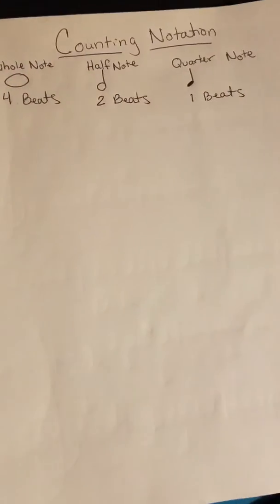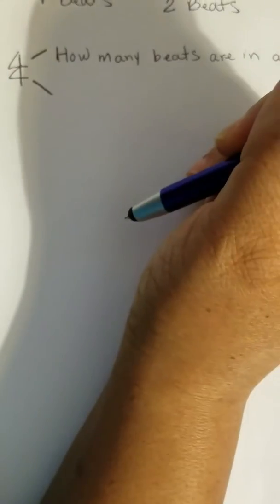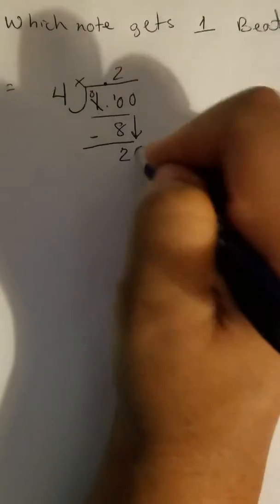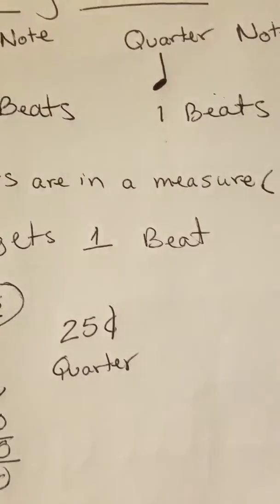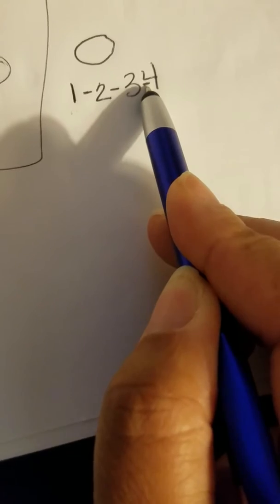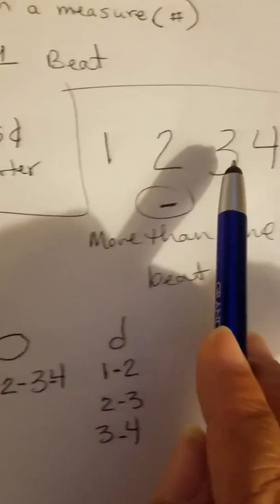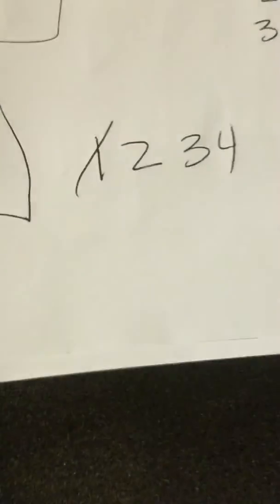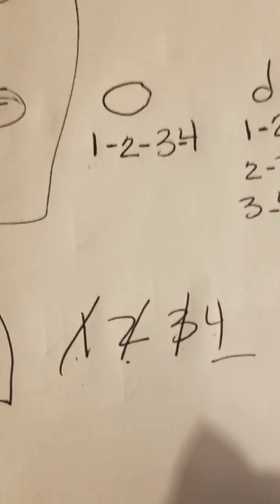Counting whole, half & quarter notes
Shows how to correctly count whole, half & quarter notes in 4/4 (common) timing